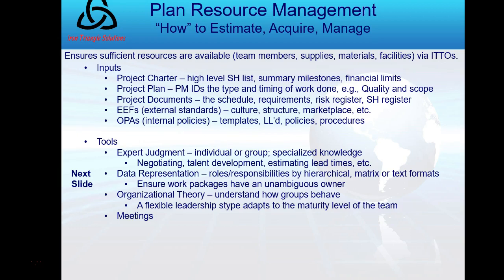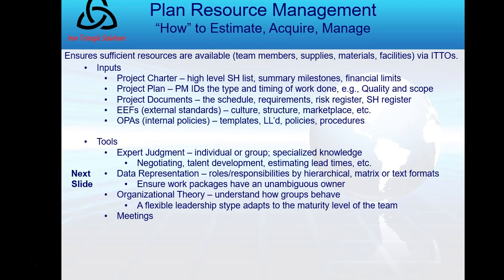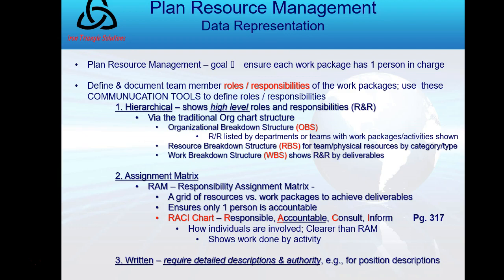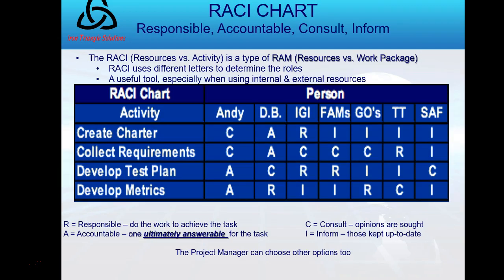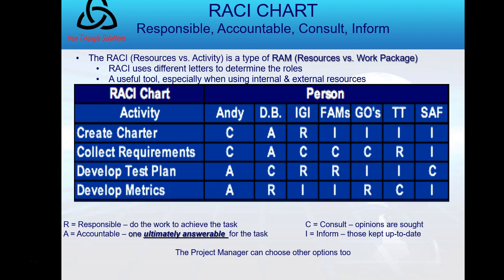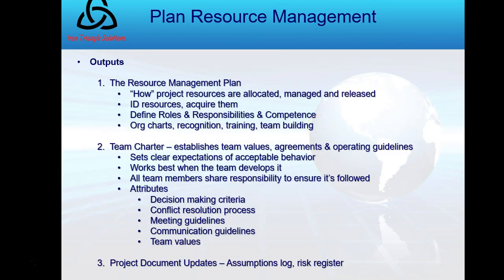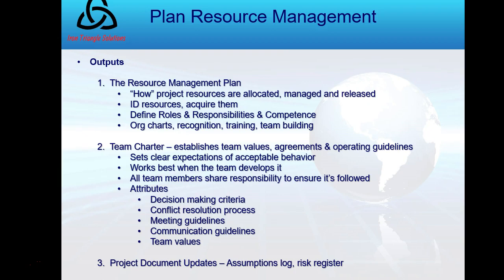Week 6 Lecture 6 Plan Resource Management